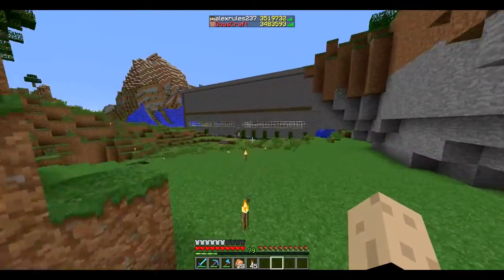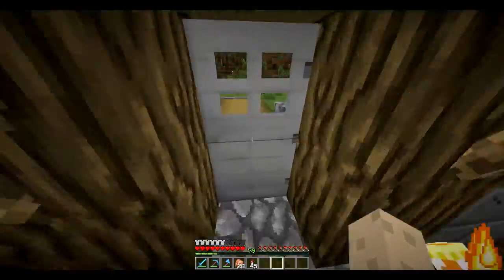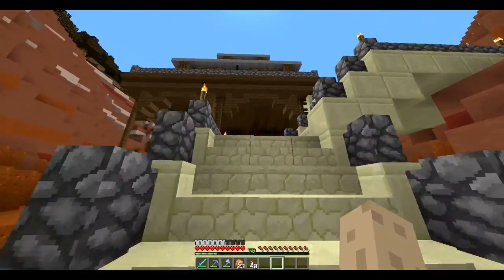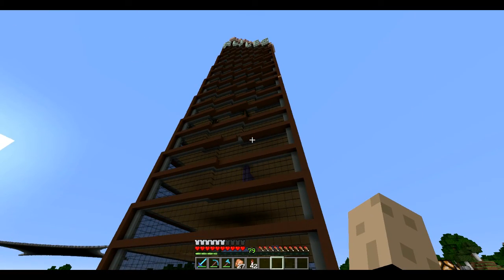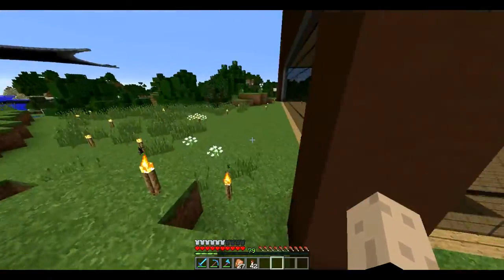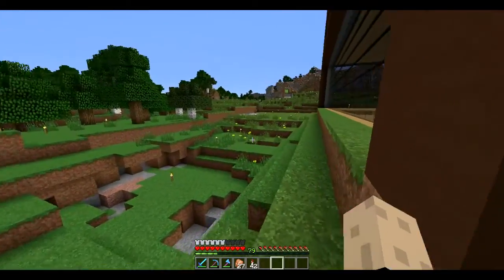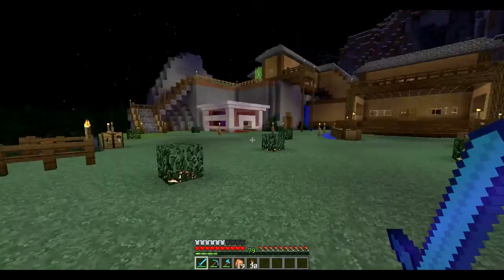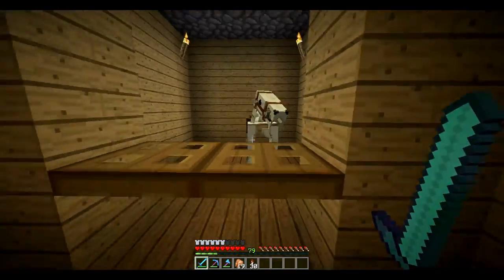Mocharve Season 1 Tour!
Hello everyone, alexrules237 here for another minecraft video! Unfortunately season has has come to an end but season 2 is in for some treats! However, this doesn't mean we are completely ditching it. There will be a download available, and if you get lost I have made a nice tour for you!

Mocharve is hosted by CubedHost, a reliable Minecraft server provider with great customer support. You can make your own server just by pushing this

Want to send me something? Right now, the only way to send me it is via email, so do some creative thinking of how to get it to me then email it to